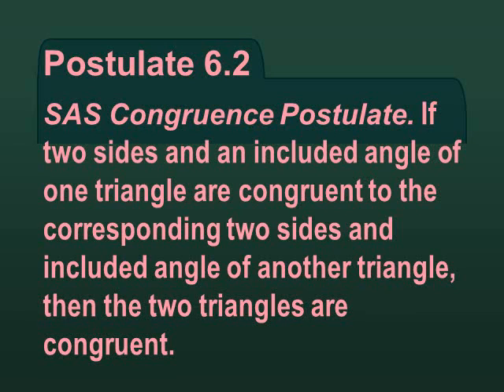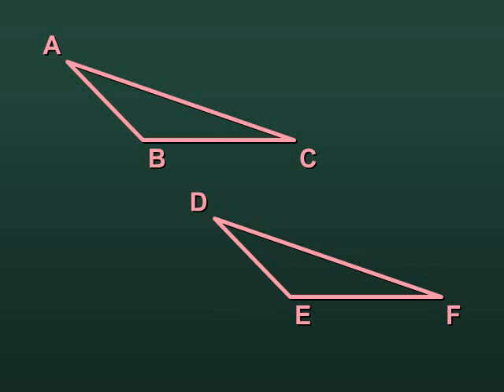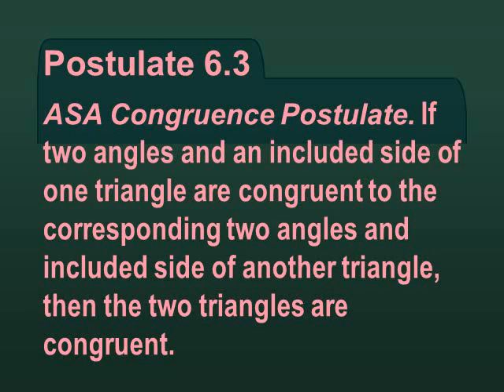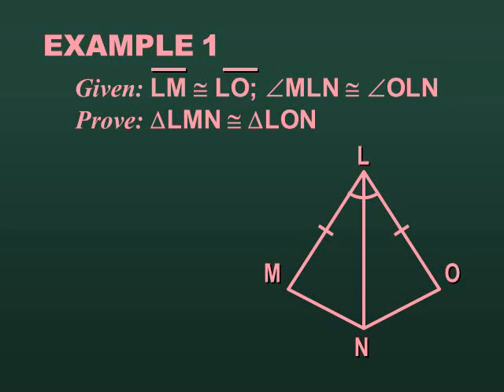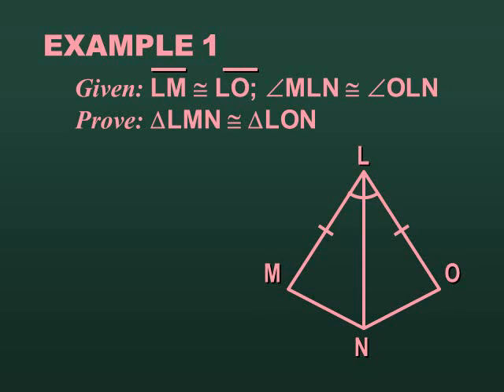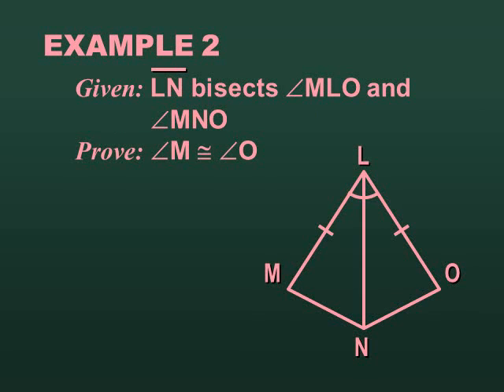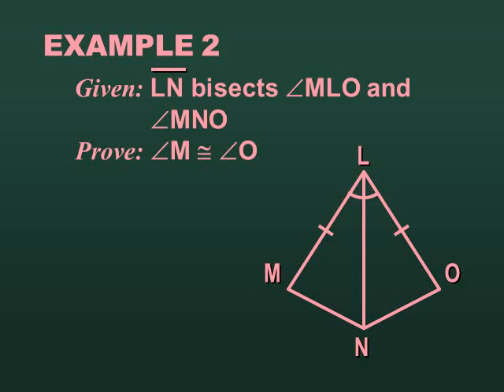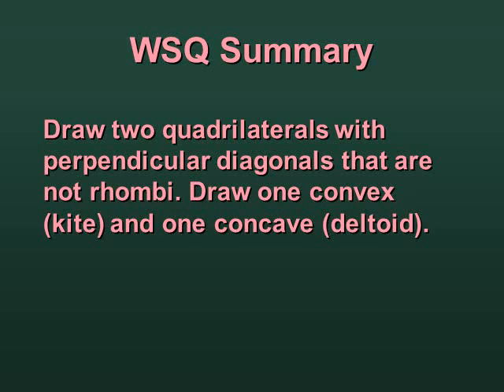Geometry 6.6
Congruence Postulates